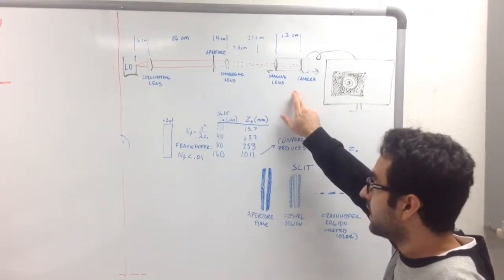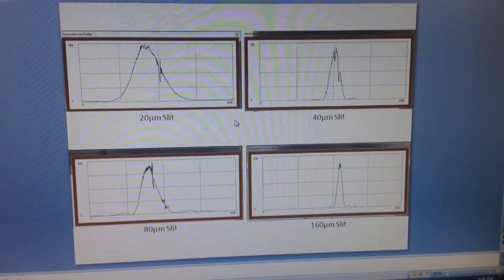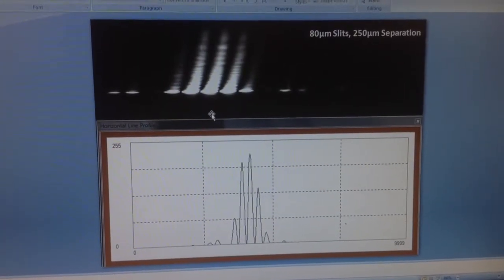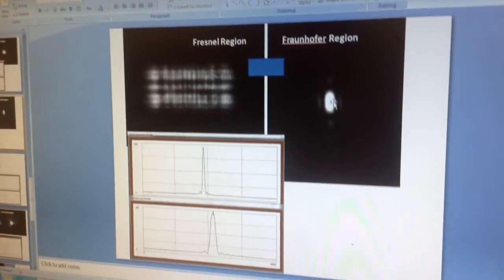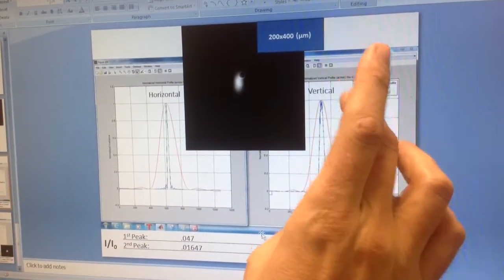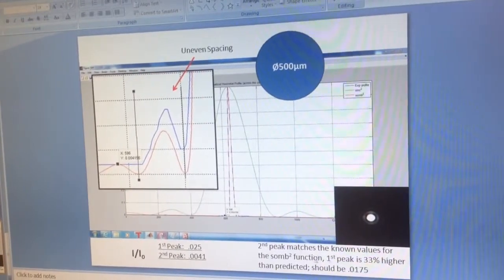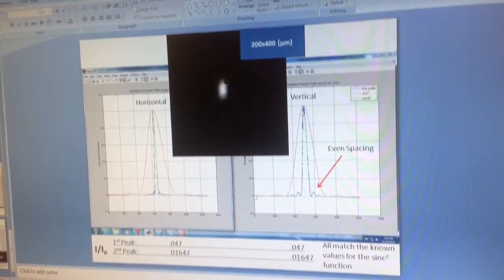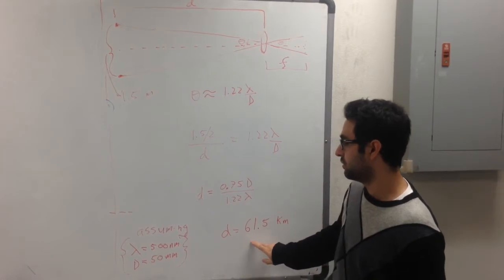Lab 11; Diffraction!